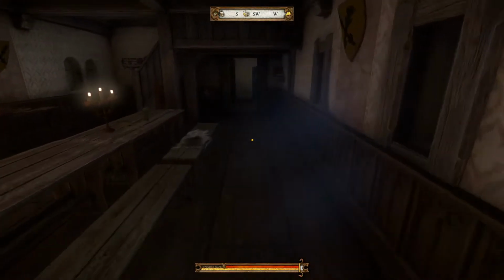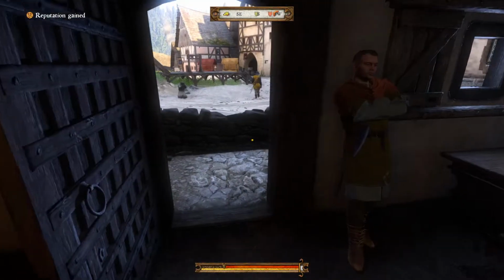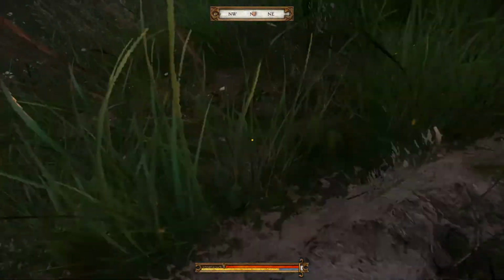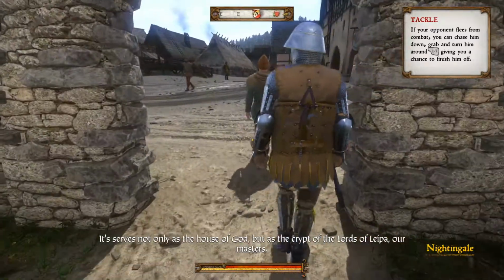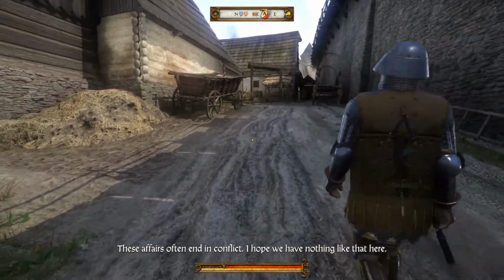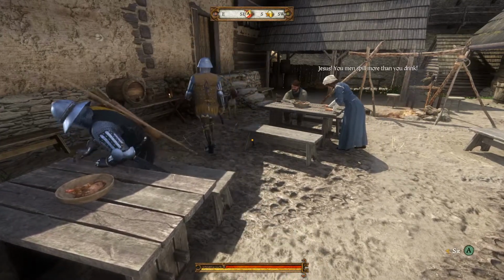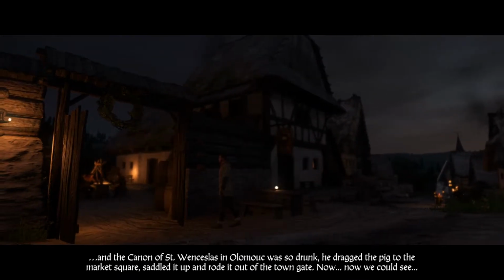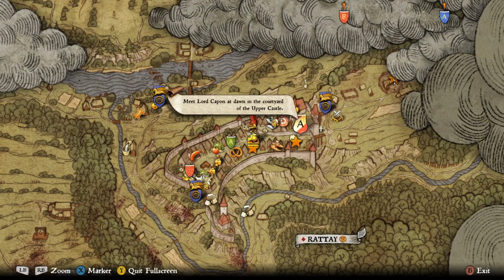I keep the peace by hitting Sir Hans Capon // Let's Play Kingdom Come: Deliverance - Part 18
Kingdom Come: Deliverance is a story-driven open-world RPG that immerses us in an epic adventure in the Holy Roman Empire.

Game Description:

Bohemia – located in the heart of Europe, the region is rich in culture, silver, and sprawling castles. The death of its beloved ruler, Emperor Charles IV, has plunged the kingdom into dark times: war, corruption, and discord are tearing this jewel of the Holy Roman Empire apart.

One of Charles' sons, Wenceslas, has inherited the crown. Unlike his father, Wenceslas is a naive, self-indulgent, unambitious monarch. His half-brother and King of Hungary, Sigismund the Red Fox, senses weakness in Wenceslas. Feigning good will, Sigismund travels to Bohemia and kidnaps his half-brother. With no king on the throne, Sigismund is now free to plunder Bohemia and seize its riches.

In the midst of this chaos, you're Henry, the son of a blacksmith. Your peaceful life is shattered when a mercenary raid, ordered by King Sigismund himself, burns your village to the ground. By bittersweet fortune, you are one of the few survivors of this massacre.

Without a home, family, or future you end up in the service of Lord Radzig Kobyla, who is forming a resistance against the invasion. Fate drags you into this bloody conflict and shoves you into a raging civil war, where you help fight for the future of Bohemia.

Redeem your past and emerge a hero!